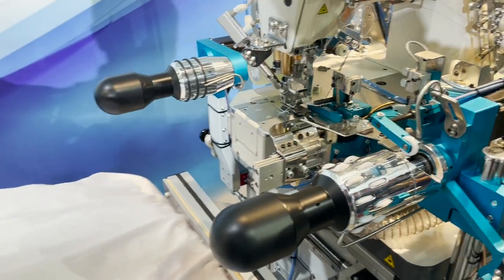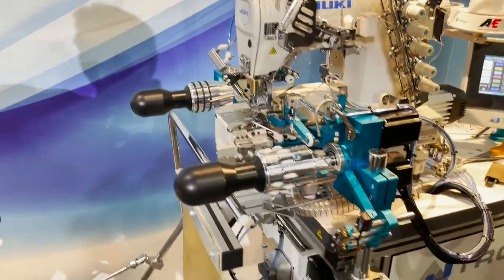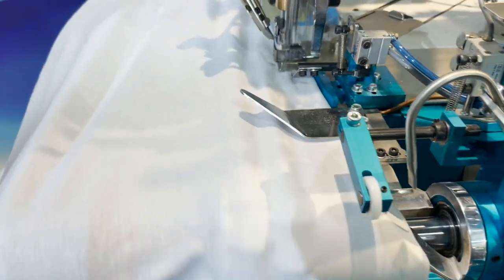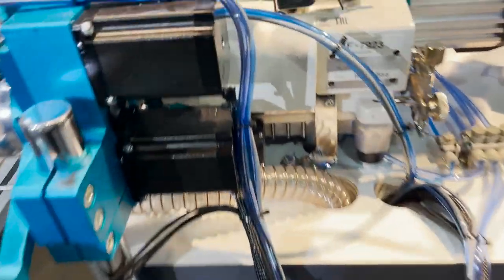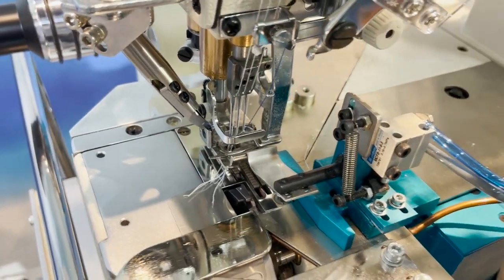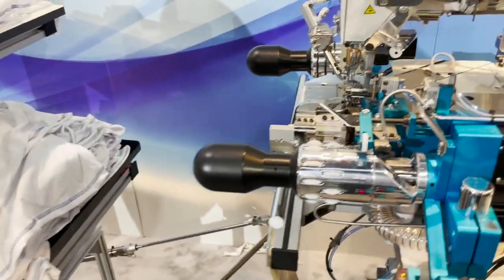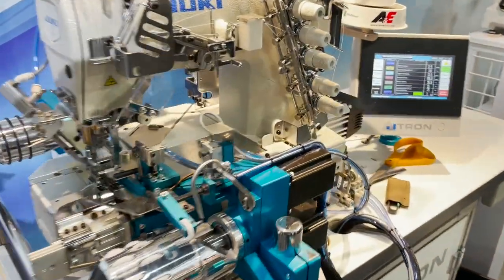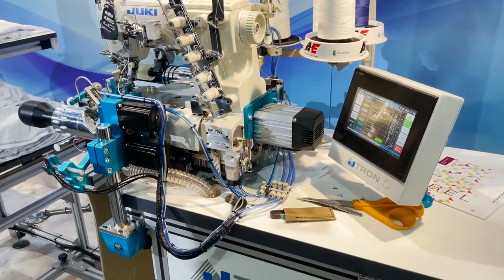Trade Show - Juki MF-7923 Coverstitch Cylinder Bed Sewing Machine - Goldstartool.com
In today's video, David checks out the JUKI MF-7923 on display at the tradeshow and gets a demonstration on how it is used with T-shirts.